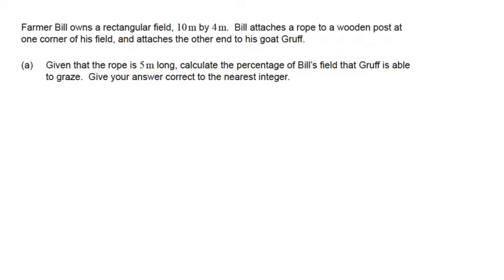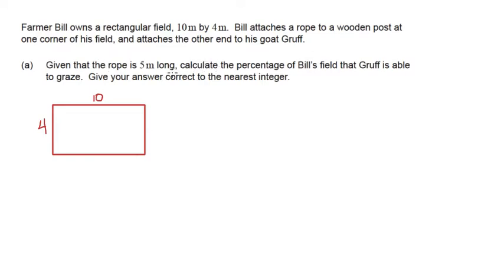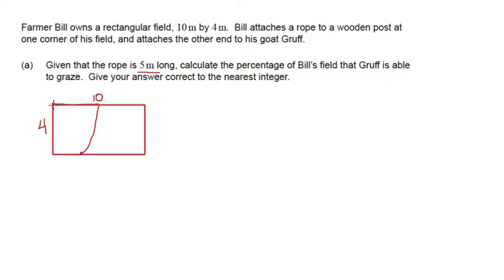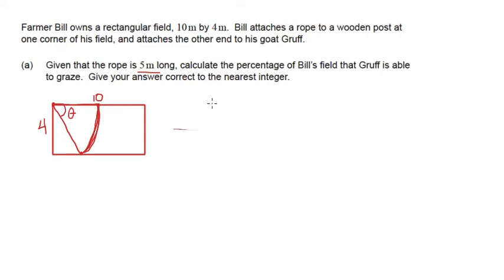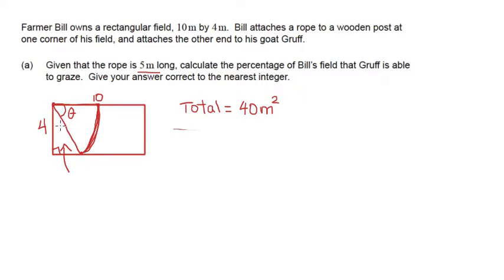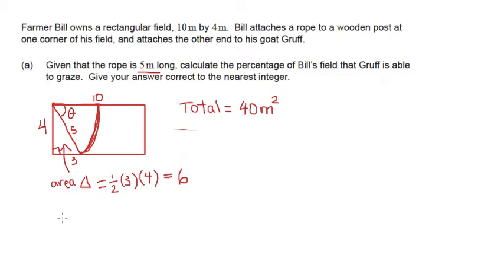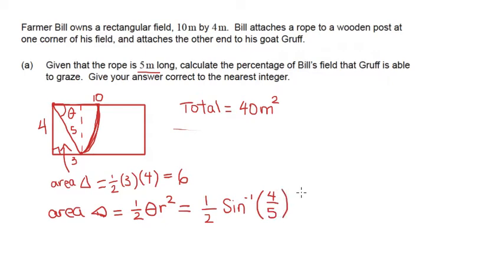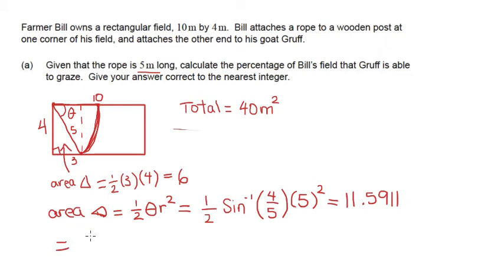[IB Math HL] Percentage Trig Question (Old Exam Question)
IB HL May 2015 Exam.
Paper 2, question 8a